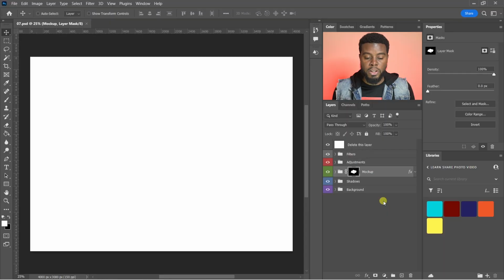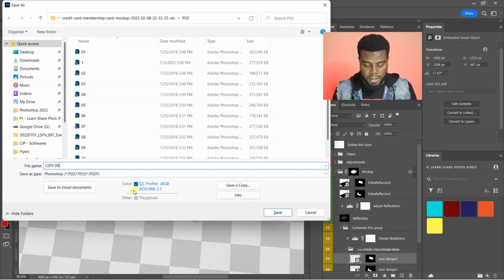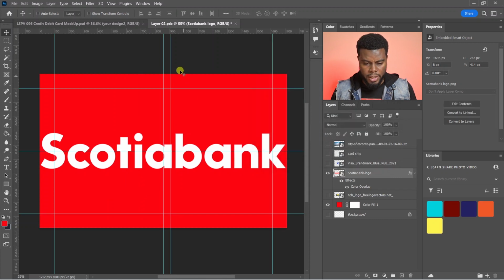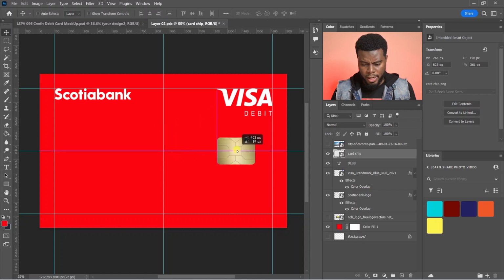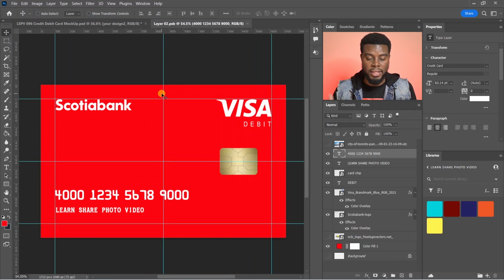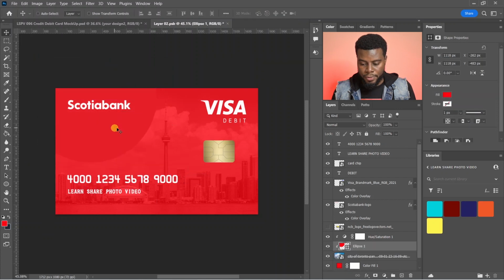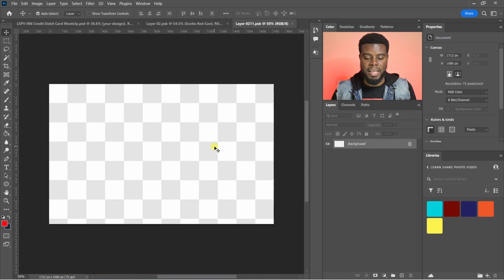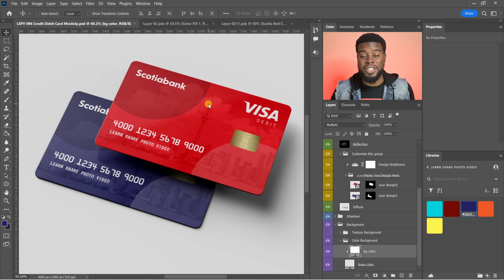Credit Card Design in Photoshop — How to Use Adobe Photoshop (Part 29)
In today's video, we will look at how to design a credit card, debit card, pass card, ID card, key card, or any kind of PVC/plastic card, in Adobe Photoshop. We'll take it a step further by putting our designs onto a card mock-up I got from Envato Elements.

NB: These designs were not commissioned by any brand discussed in this video. The brand logos are properties of each respective brand.